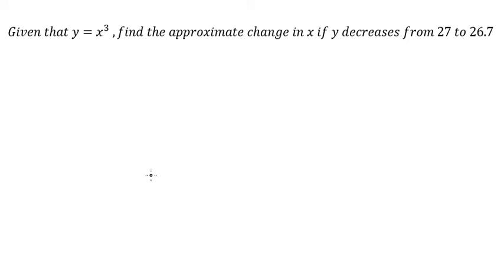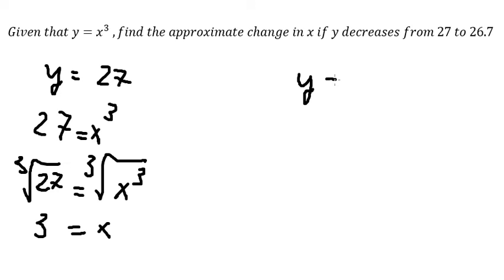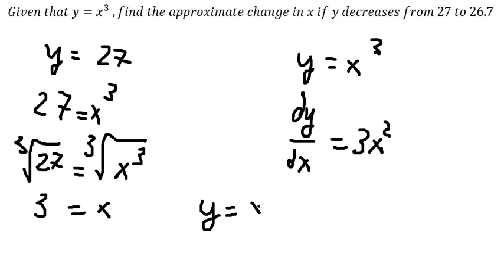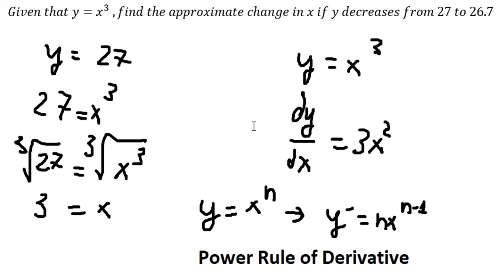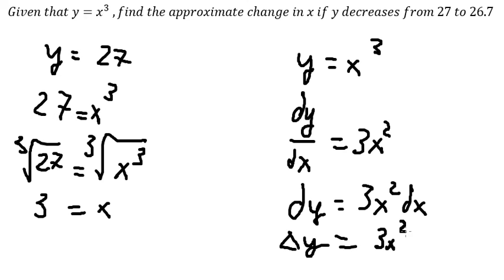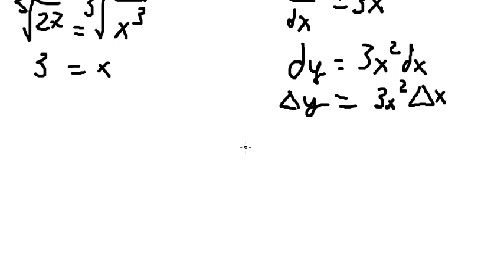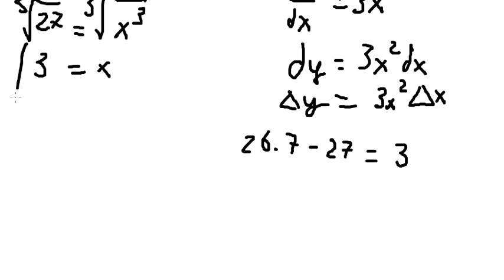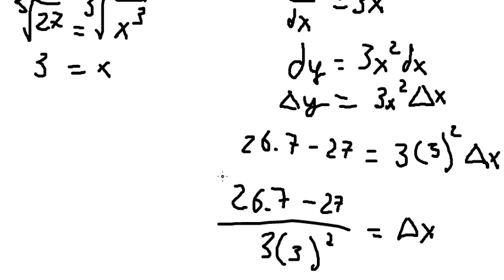Calculus Help: Given that y=x^3 ,find the approximate change in x if y decreases from 27 to 26.7